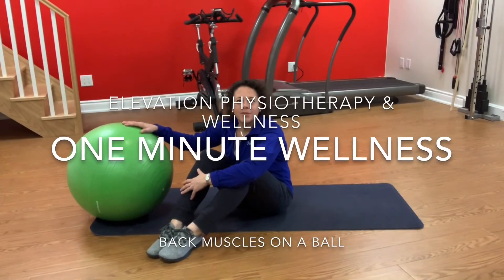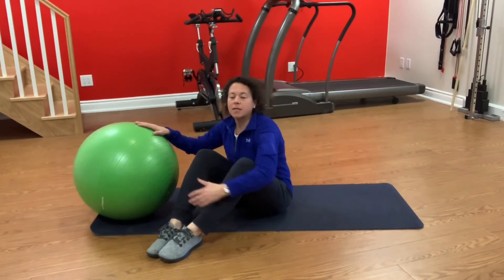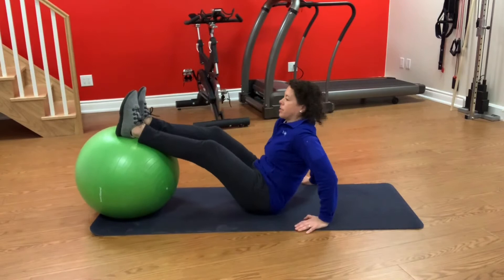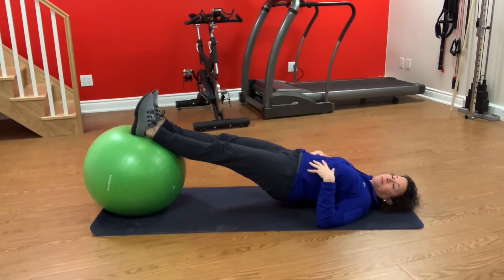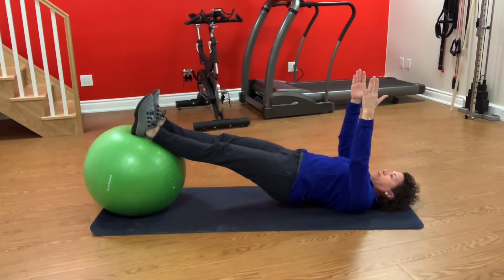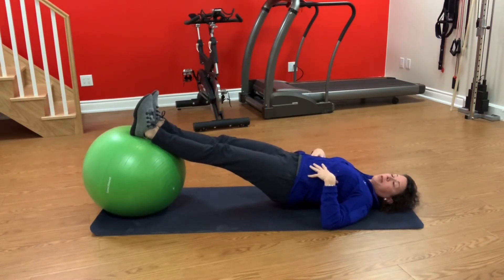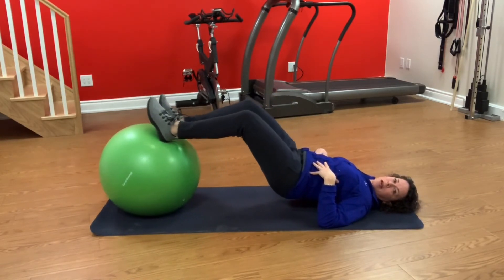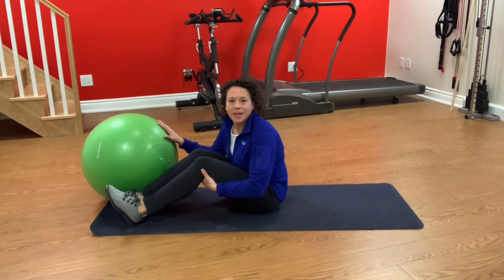One Minute Wellness: Back exercises with a ball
We're still using a ball, but here are a ouple of exercises to work your back, butt and hamstring muscles. Have fun with them!